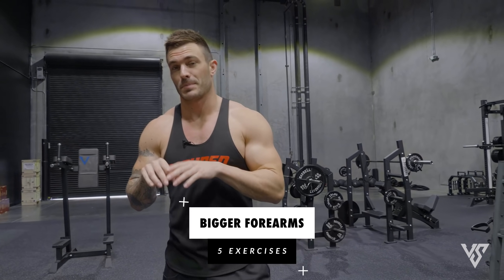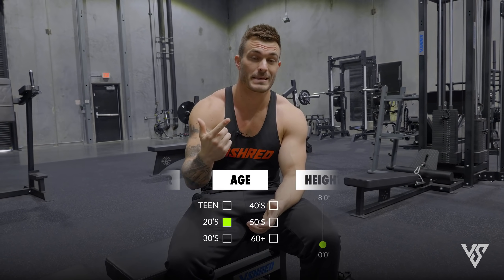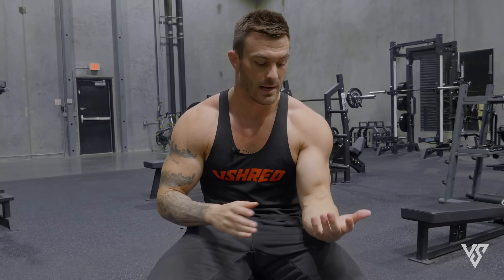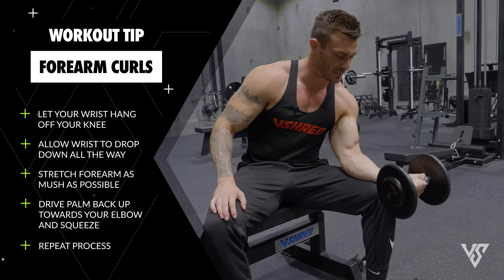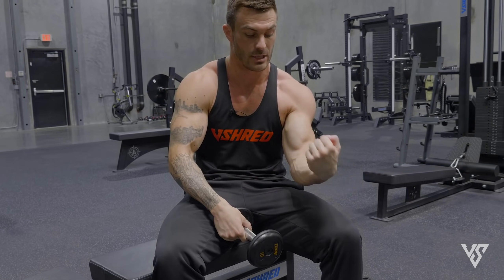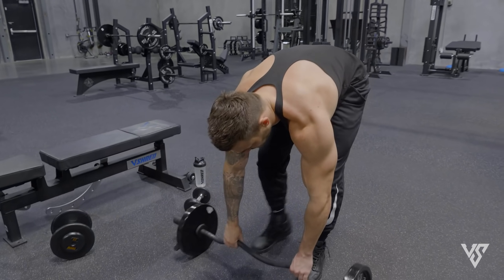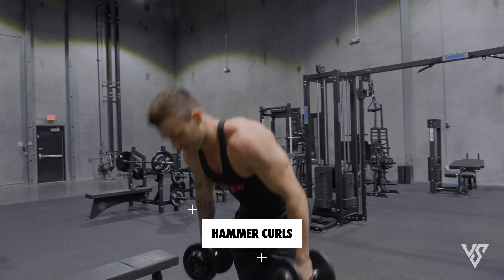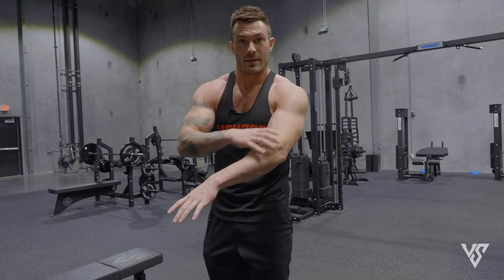5 Best Exercises For Bigger Forearms (Plus 3 Bonus Exercises) | V SHRED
For 3 free tips on how to build muscle fast customized for your body type and your goals, take my free body type fitness quiz

Even if having massive looking forearms isn’t your goal, it’s still important to strengthen these muscles; otherwise, your ability to build other upper body muscles could suffer!

In today’s video, I explain the connection between strong forearms and grip strength and show you 5 simple exercises you can do that will help you get bigger and stronger forearms and better grip strength!

The Best 5 Forearm Exercises
Forearm Curls
Wrist Extensions
Overhand Curls
Hammer Curls
Zottman Curls

3 Bonus Grip Strength Exercises
Dumbbell Hold
Farmer’s Carry
Bar Hang

5 Best Exercises For Bigger Forearms (Plus 3 Bonus Exercises)
►  Take our FREE Body Type Quiz today!
►  Listen to the Better Body, Better Life Podcast!
► Follow V Shred on Social Media!
► Follow Sculpt Nation on Social Media!